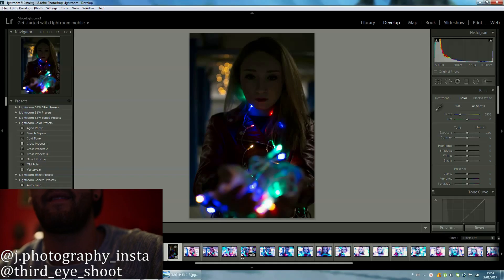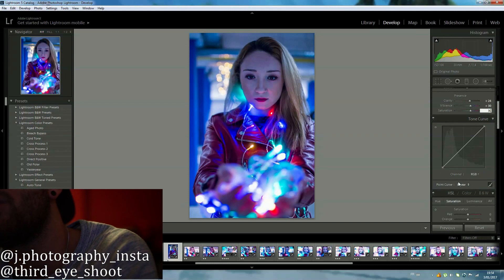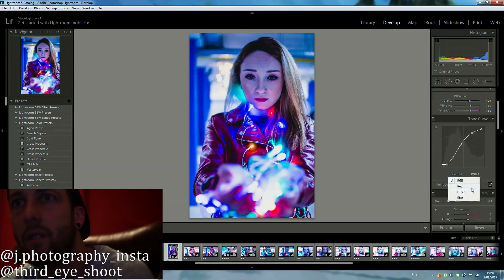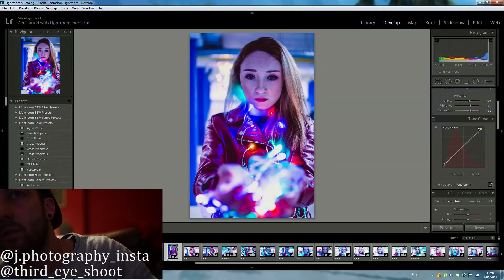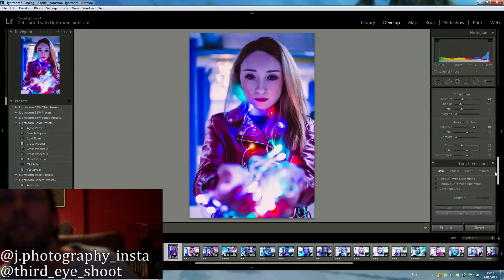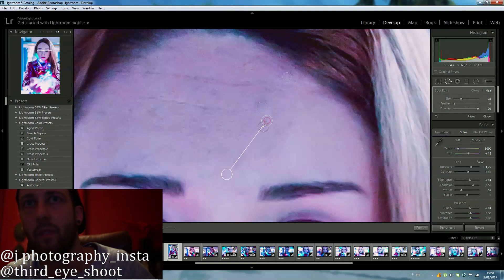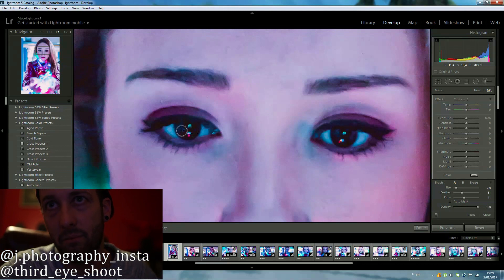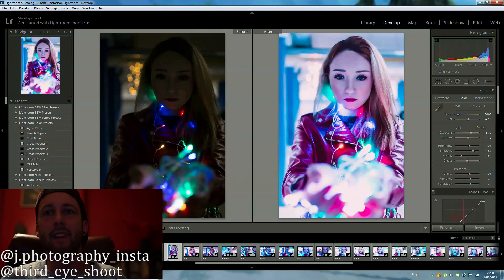BRANDON WOELFEL Instagram Photography Tutorial Part 2 - Lightroom Editing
In this video I give a lightroom editing tutorial about how to create the editing style similar to famous instagram photographer Brandon Woelfel.